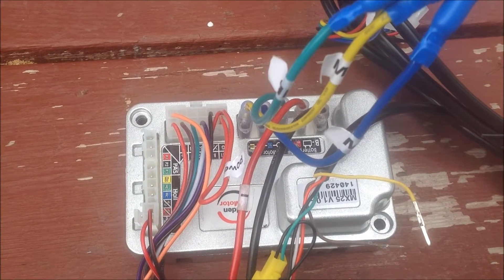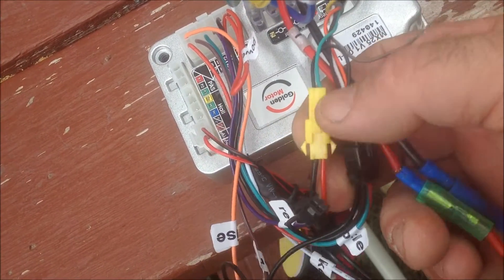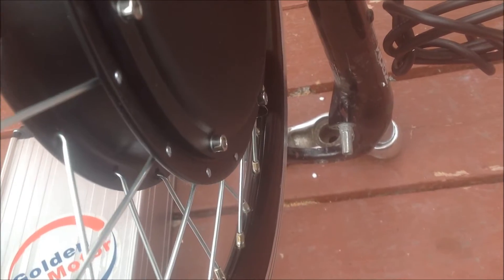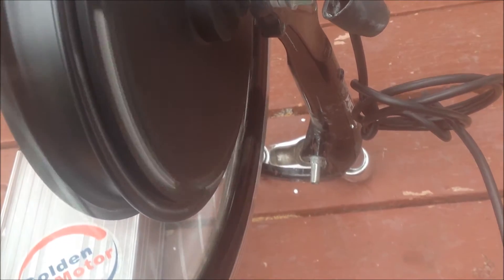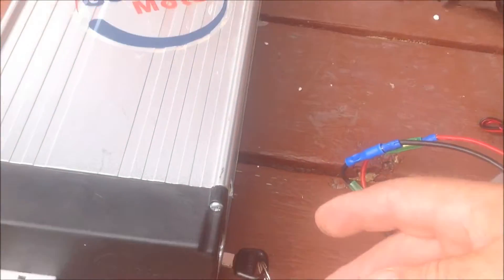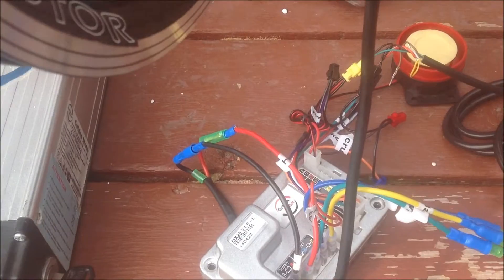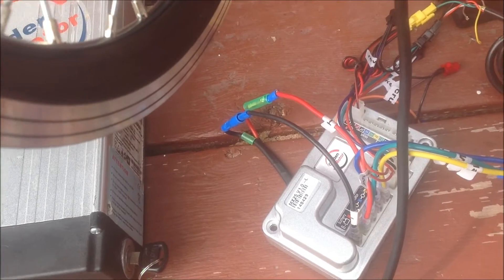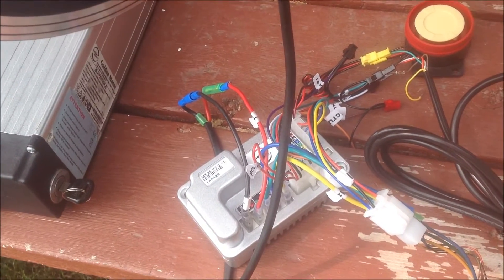Magic Controller Sensorless Mode - Golden Motor Canada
A demonstration of our Magic Controller in sensor and sensor-less mode.